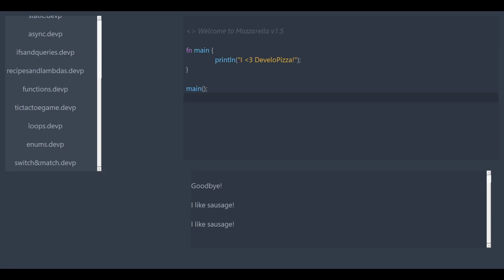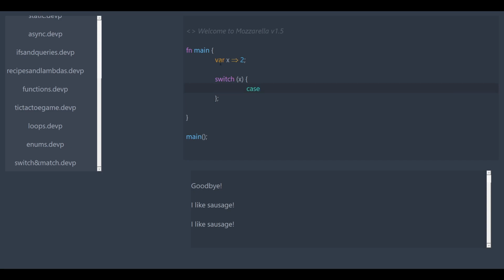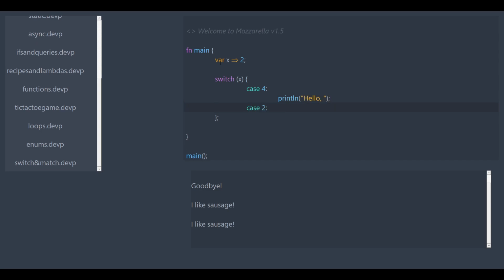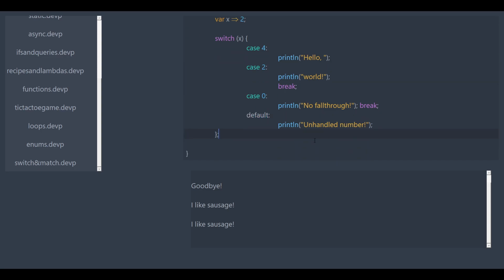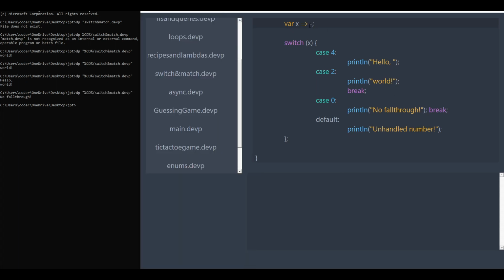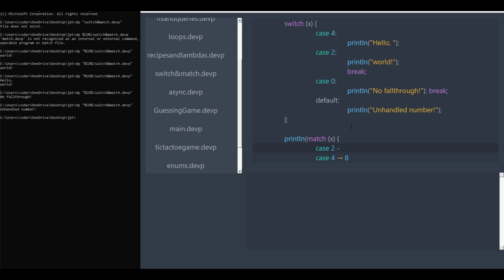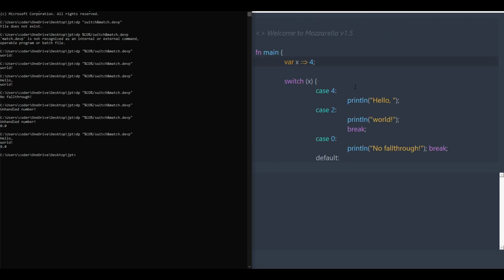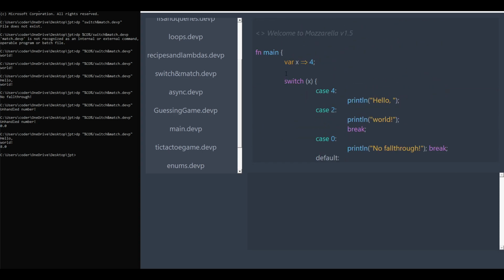Switch & Match Statements | JPizza2 Tutorial #18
In this tutorial, I explain the switch statement and its wonderous counterpart the match statement.